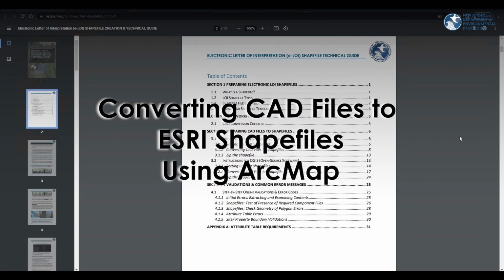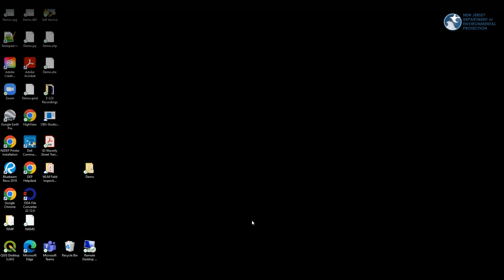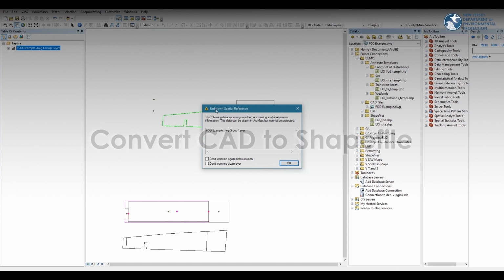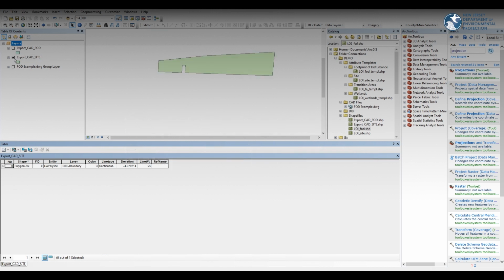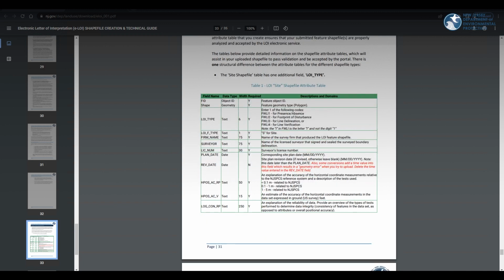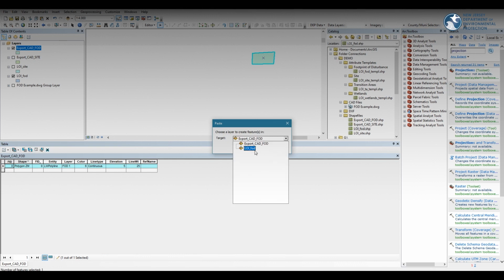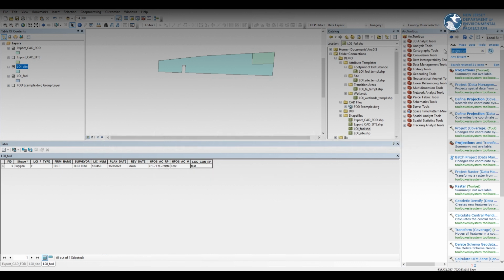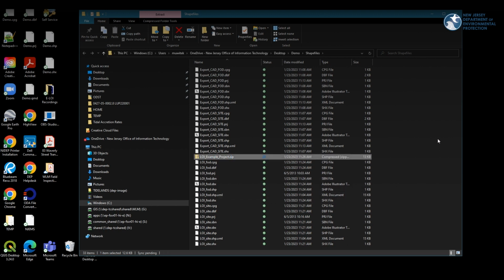ELOI ArcMap CAD to Shapefile Conversion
00:00-Start
02:34-Set up Templates
04:37-Convert CAD to Shapefile
07:07-Copy Polygons into Shapefile Templates
09:21-Edit Attribute Table
14:13-Check for Geometry Errors or Intersections
16:10-Package Shapefiles into a Zip File